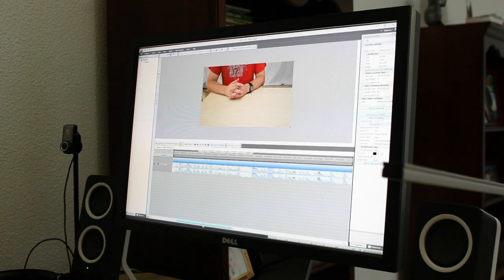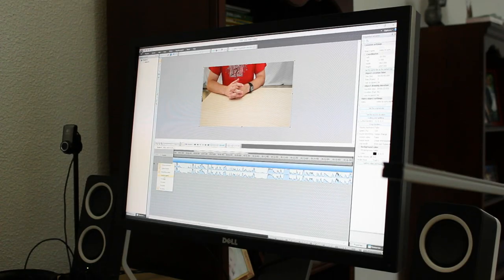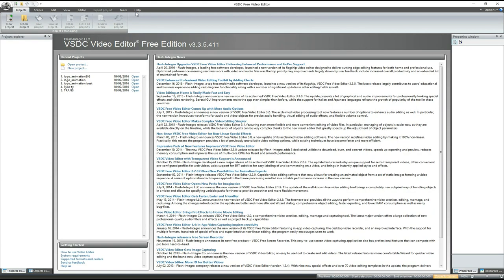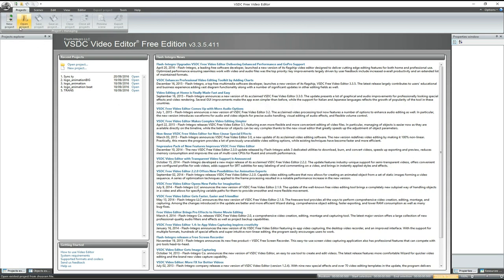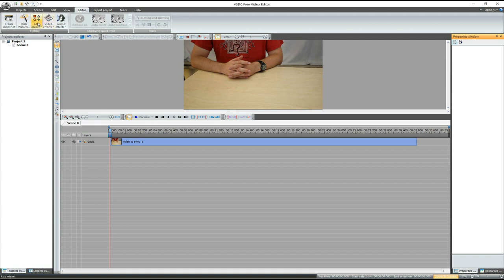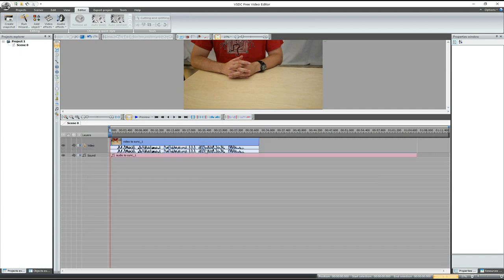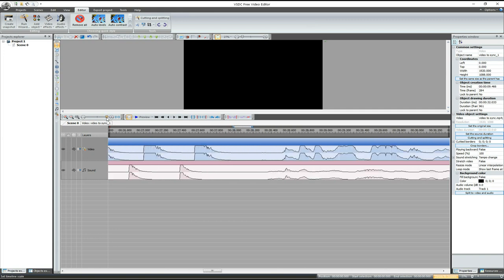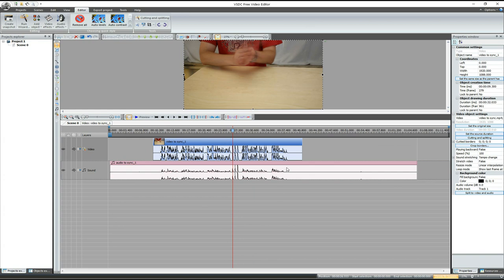How To Sync Audio And Video Using VSDC Free Video Editor.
This tutorial shows you how to sync your external audio and video for free using VSDC Free Video Editor.

Software in this video:
Audacity: free audio software for multi-track recording and editing